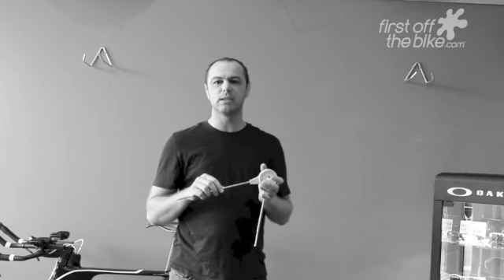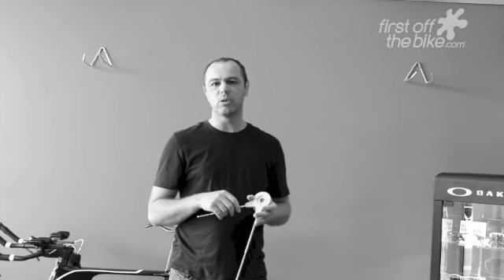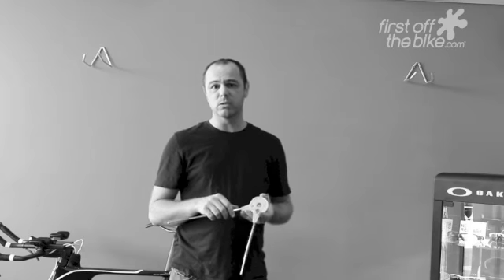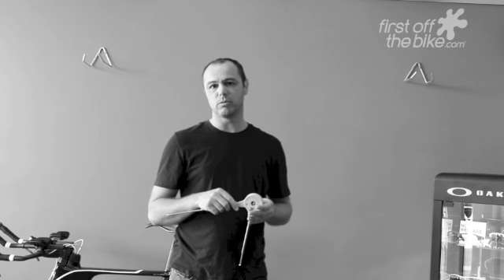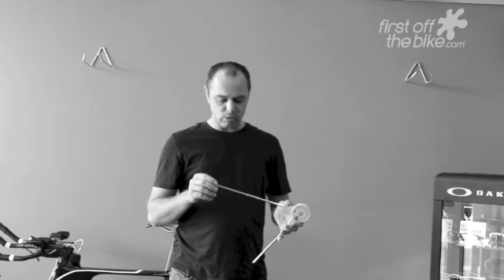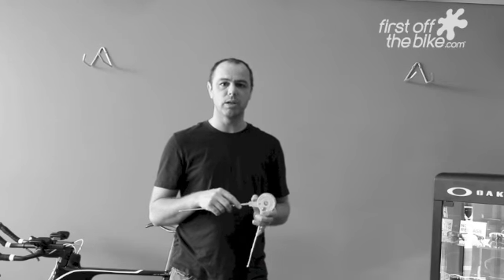A (very) simple guide to tri bike fit